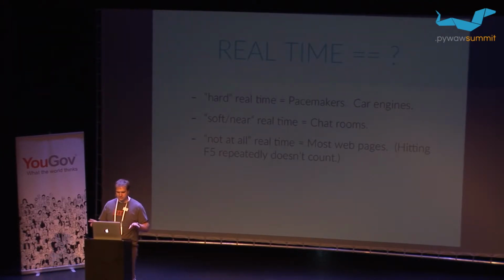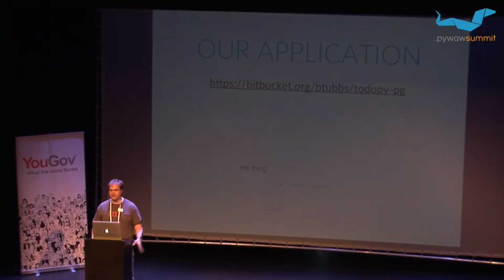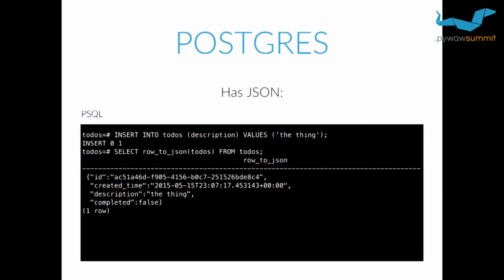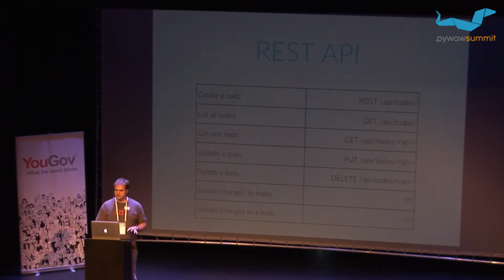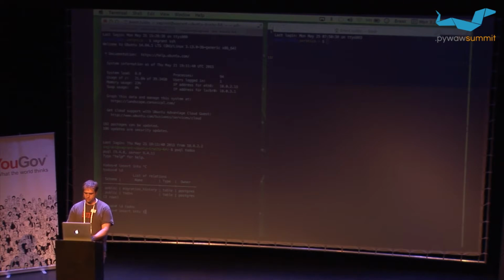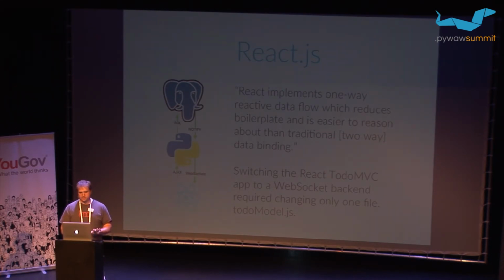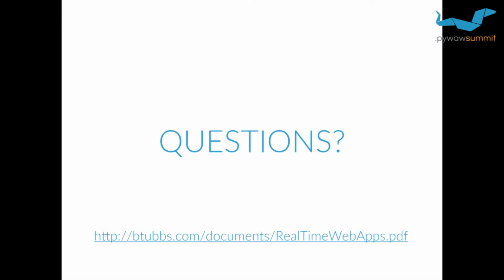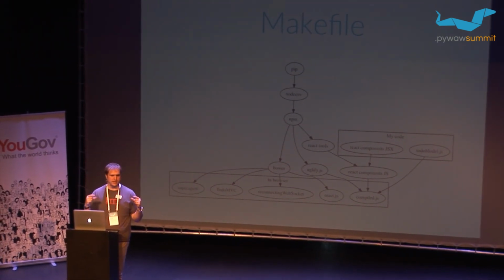Brent Tubbs: Real-time web apps with (just) Python and Postgres - PyWaw Summit 2015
Talk: Real-time web apps with (just) Python and Postgres

The design and documentation of the leading Python web frameworks are heavily focused on building web sites, with HTML content rendered on the server, and require significant effort to support modern web apps that use RESTful APIs, real-time updates over websockets, and Javascript-based user interfaces.If we start with a clean slate and design a framework around the needs of a real-time single-page-application, several things become apparent:Using the well-known TodoMVC application as an example, this presentation will give a tour of a simple Python backend that provides live syncing between browsers using just Python, Postgres, and a Werkzeug based micro framework that integrates REST endpoints and websockets into a single, coherent API.Though approachable to beginners, this talk will be of greatest interest to intermediate-level Python programmers who have used Django in the past and wondered how to move on to something more modern, but not more complicated.

Speaker: Brent Tubbs. Brent Tubbs is the Deputy Technical Director at YouGov, an online market research and political polling firm. He is the primary author of Velociraptor, an open source platform-as-a-service for deploying Heroku-compatible applications, and of Mettle, a data pipeline framework being open sourced at the PyWaw conference.